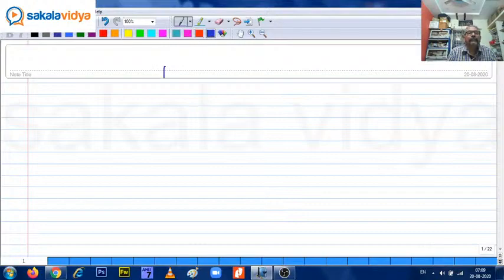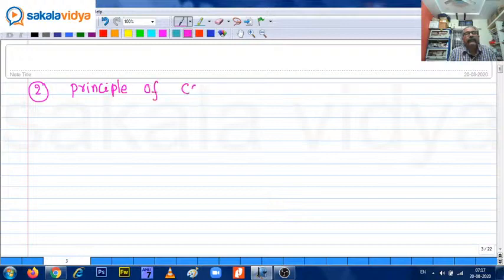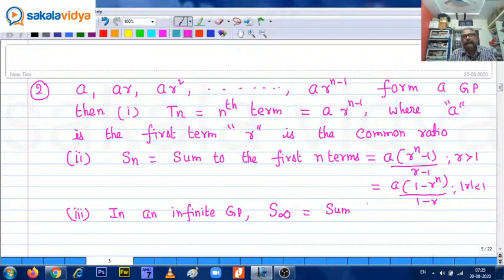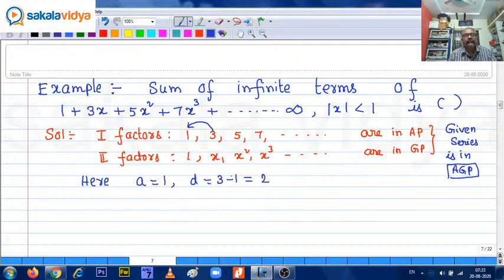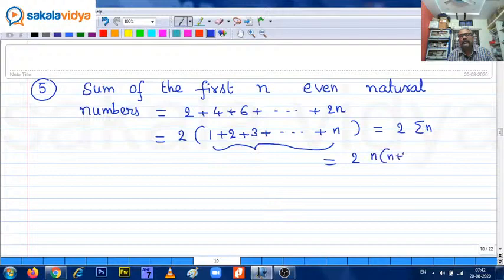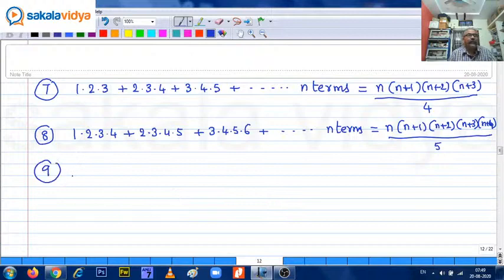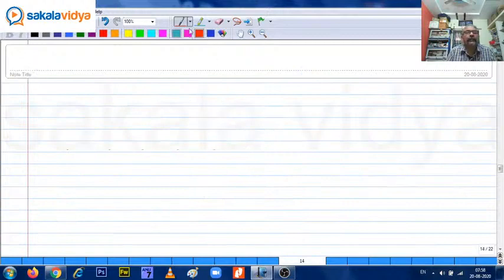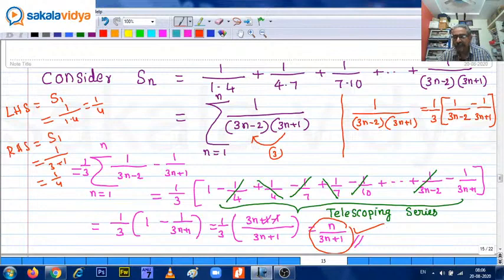MATHEMATICAL INDUCTION||EAMCET||JEE MAINS||NDA|| PGT&TGT||PART01#SAKALAVIDYA#eamcet2023